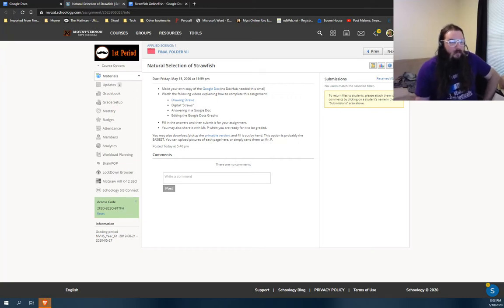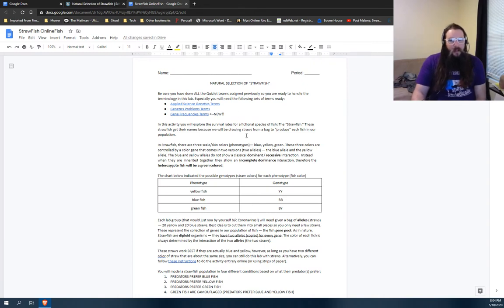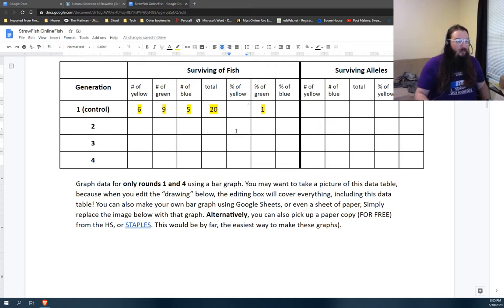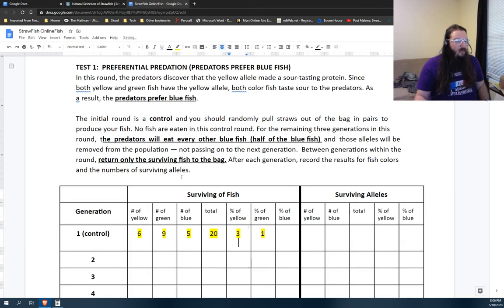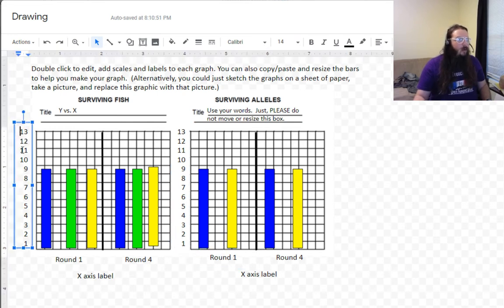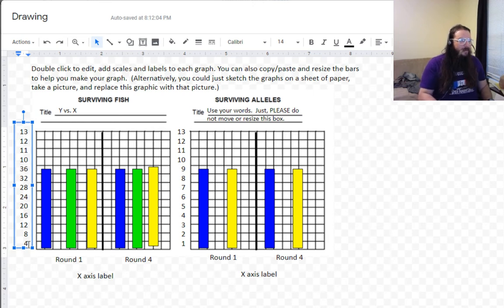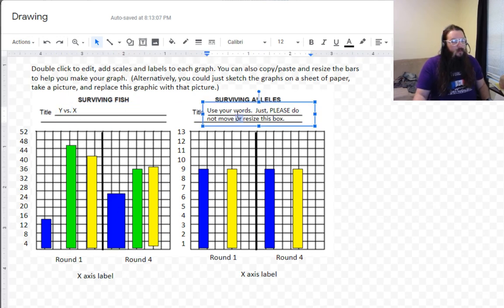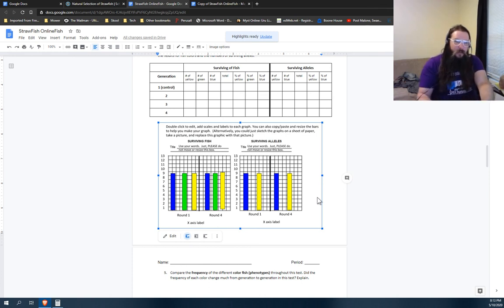Filling Out the Google Doc with Bar Graphs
In case you cannot get the paper version (which would be WAY easier, btw).